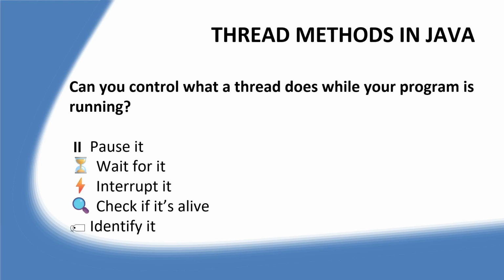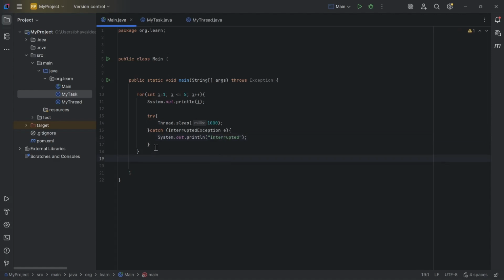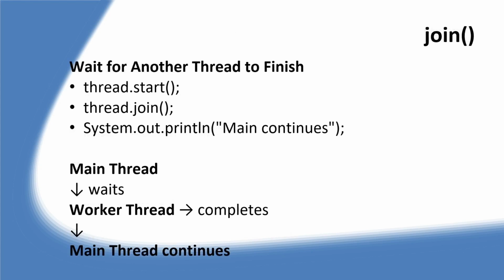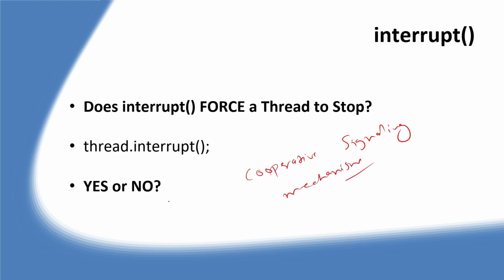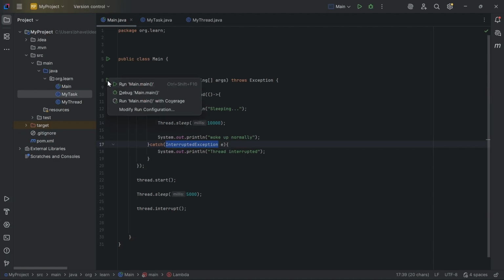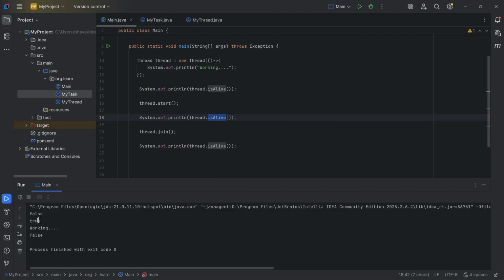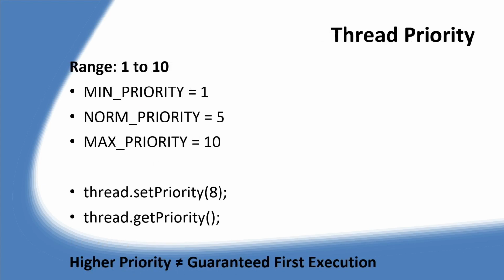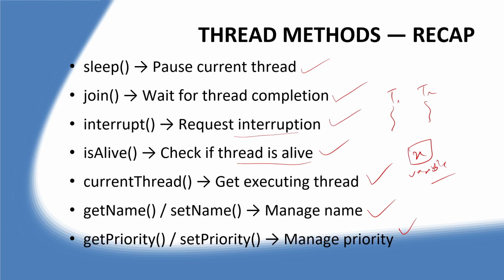Thread Methods in Java | start(), sleep(), join(), yield(), interrupt() Explained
Master the most important Thread methods in Java with simple explanations and practical examples.

In this tutorial, you'll learn how Java threads are started, paused, synchronized, interrupted, and managed using commonly used Thread class methods. These methods are essential for Java Multithreading and are frequently asked in Java interviews.

📚 In this video, you'll learn:

✔ What are Thread methods?
✔ start() method
✔ run() method
✔ sleep() method
✔ join() method
✔ interrupt() method
✔ isAlive() method
✔ getName() & setName()
✔ currentThread() method
✔ getPriority() & setPriority()
✔ Real-world coding examples
✔ Interview tips

This video is perfect for:

Java Beginners
College Students
Software Engineers